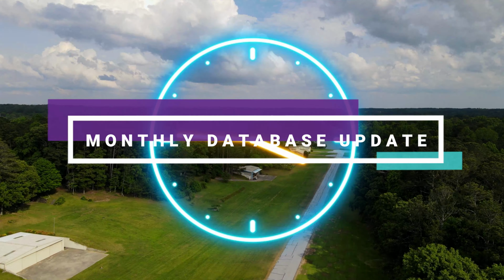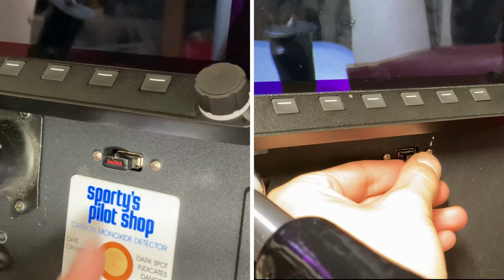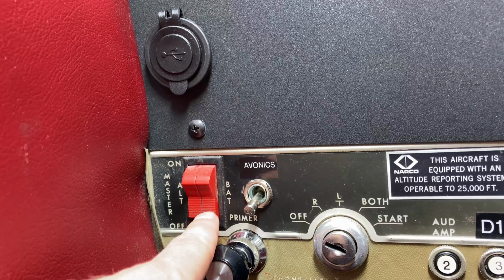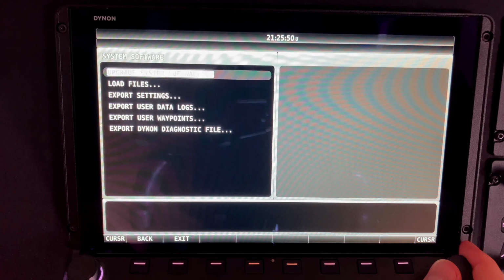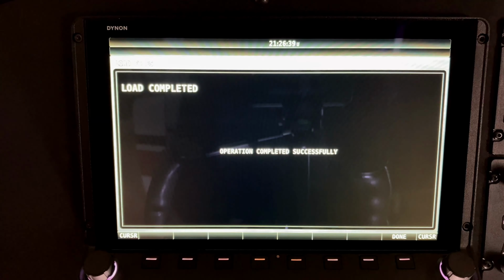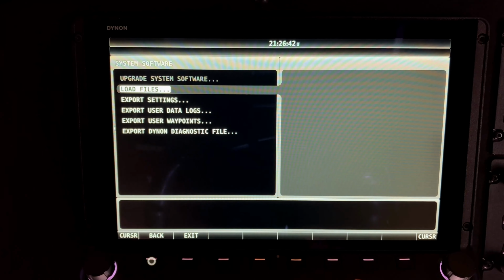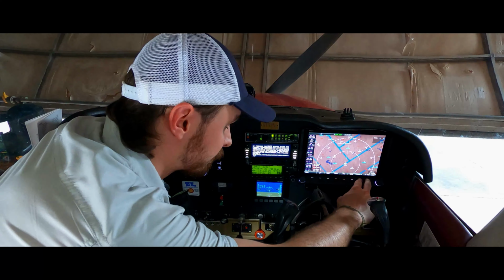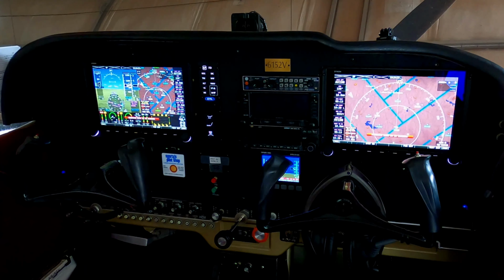How to Update Your Dynon SkyView HDX to the current chart cycle (PART 2)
Hello! Here is a quick tutorial on how to update your SkyView HDX with your current database cards. The process is quick and easy:

STEPS:
Download current chart cycle data onto your flash drives
Plug in flash drives to the HDX
Power on the master battery and all avionics
Hold the 7+8 soft keys simultaneously
Select "System Software" --} "Load Files"
Softkey 8, "LOAD"
Verify with a quick sanity check:
"BACK" to main menu
Scroll to "Local Display Setup" --} "Installed Databases"

REPEAT for any additional screens